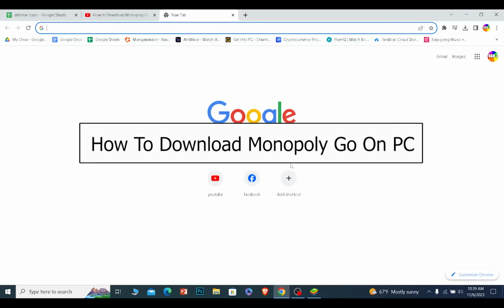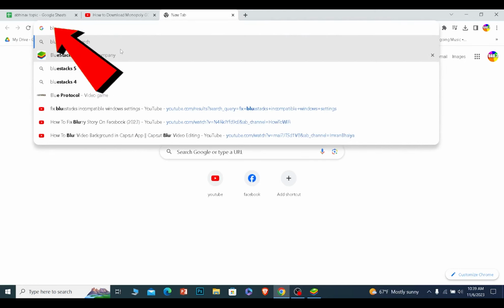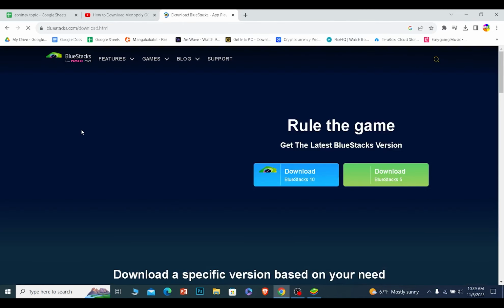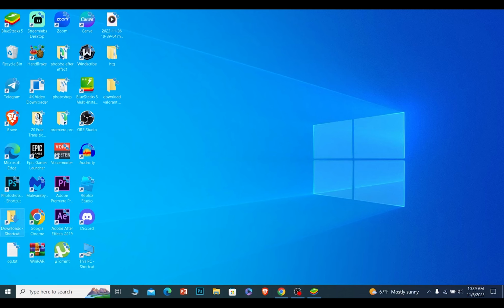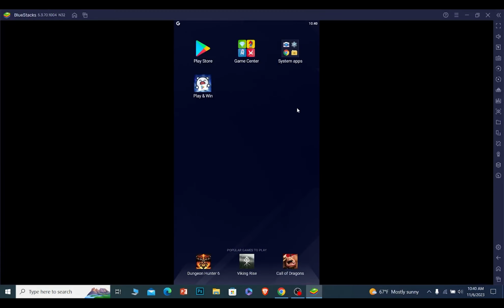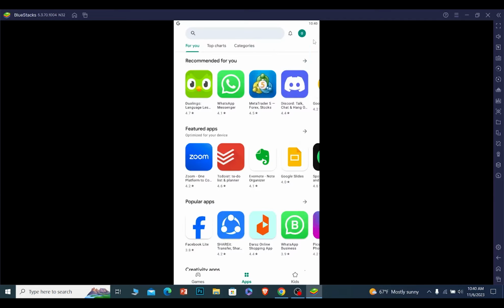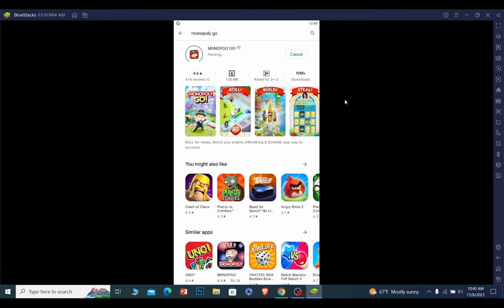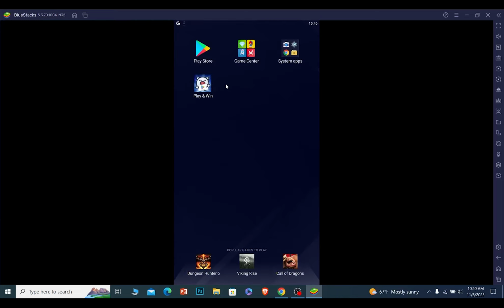How To Download Monopoly Go On PC & Laptop (2023) | Play Monopoly Go On PC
This video walks you through the step by step process of how to download and install monopoly go on your desktop for free. Watch the video till the end and learn the steps in detail on how to download monopoly go on window 10.